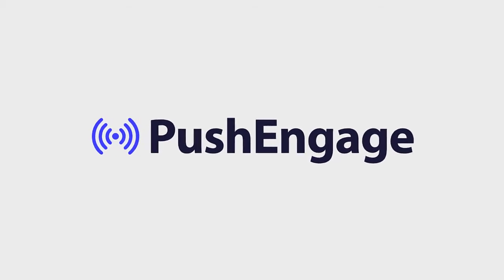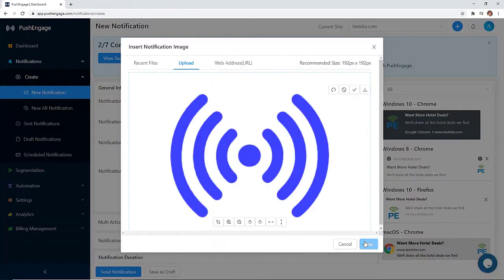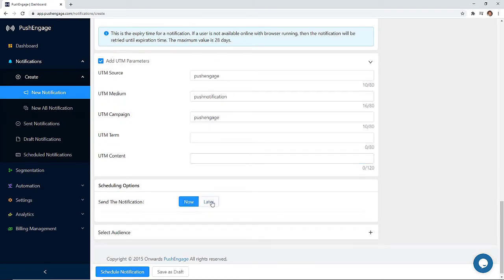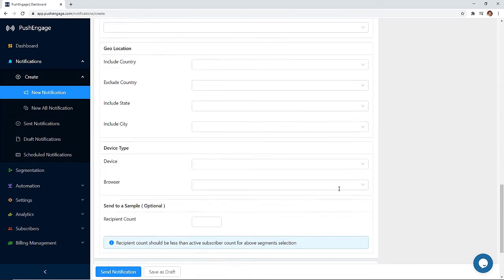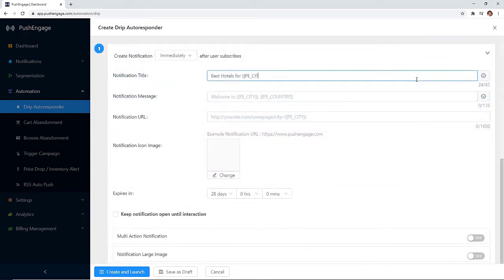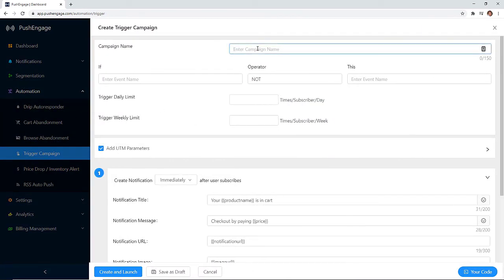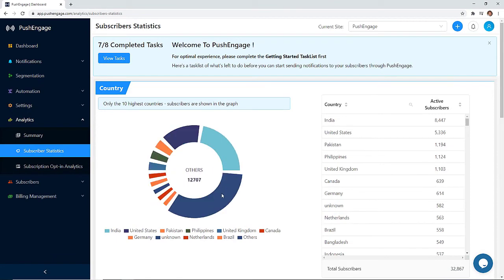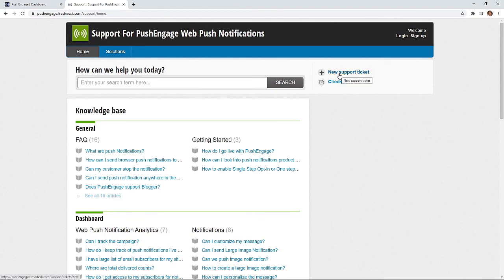All about PushEngage in just 5 Minutes. This will be help you as an onboarding guide.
Get a complete idea of what you can do with PushEngage. A complete tour of all the features and settings are shown here. Right from sending your Welcome Notification to most advanced features like Segmentation, Drip Autoresponders and Price Drop Alerts, etc.

to see the list of all features.